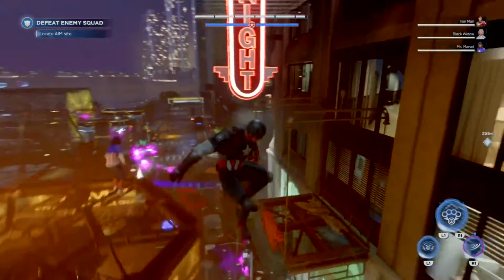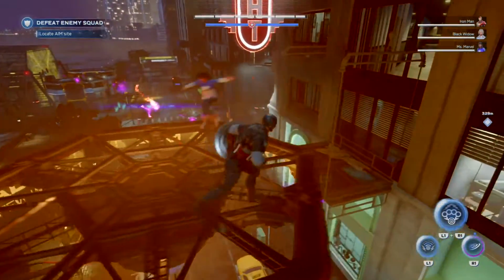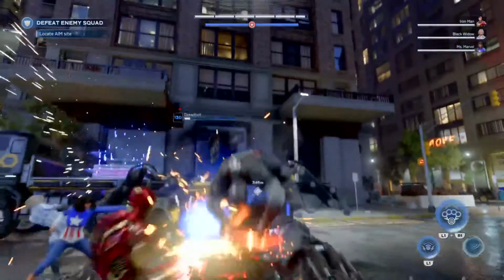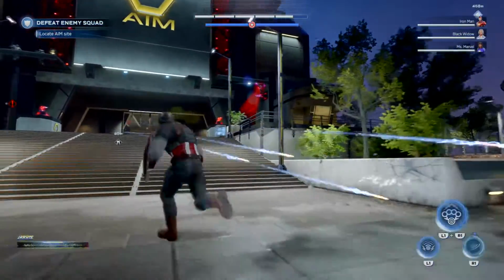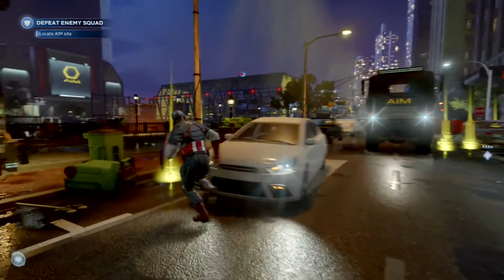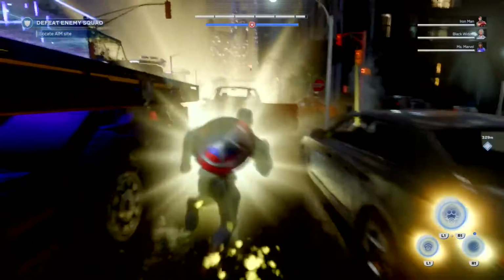Challenge Card: Clear a Path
Marvel Avengers has a variety of daily and weekly challenges for all the Avengers. Today, we are looking at the daily challenge: Clear a Path. Let's get to it!